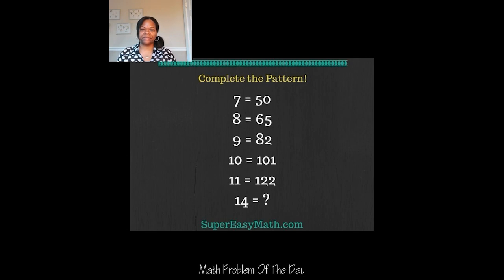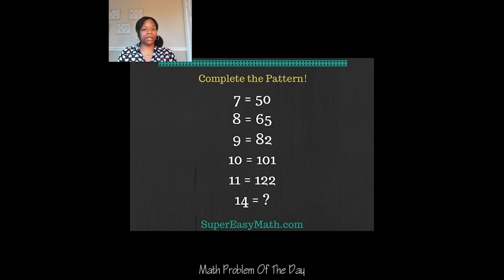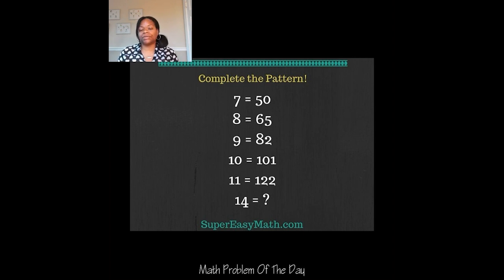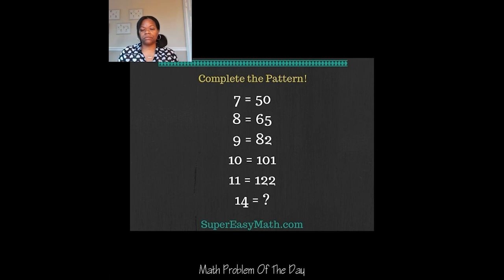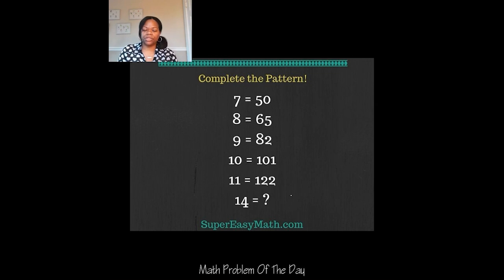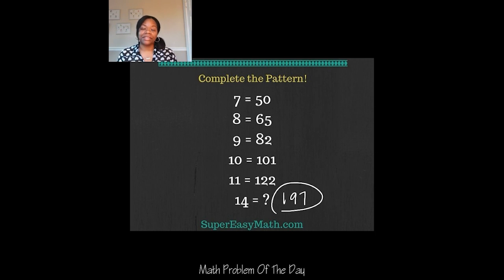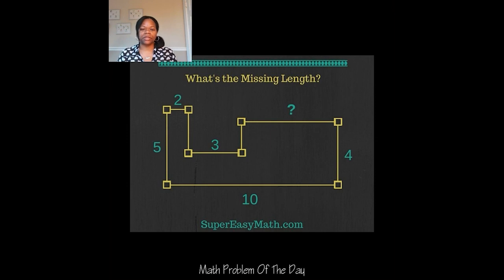Complete the pattern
In this video, I'll show you how to complete the pattern.